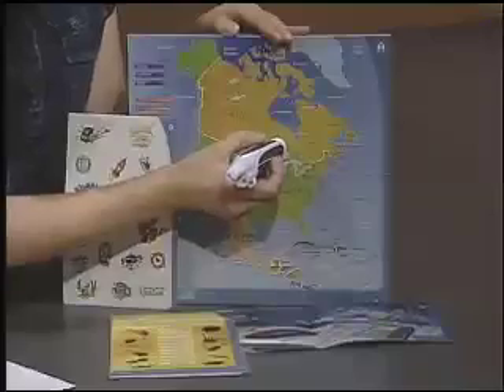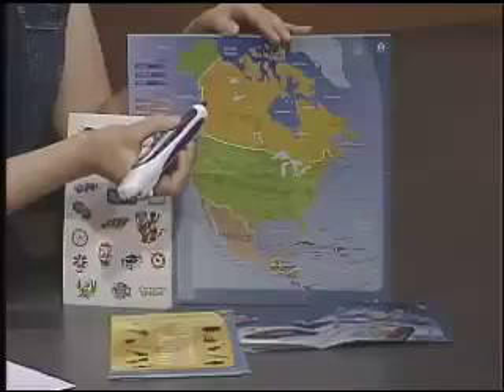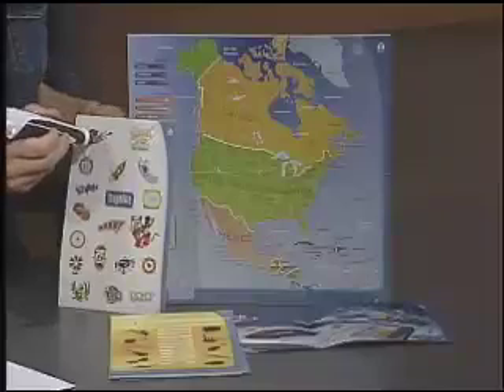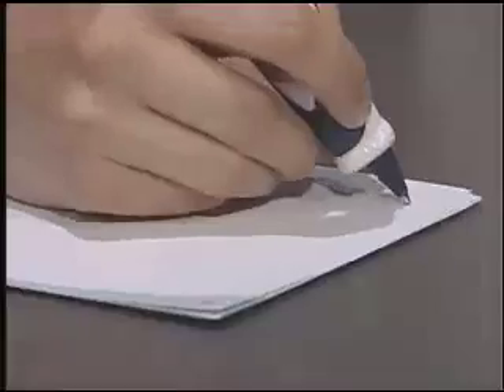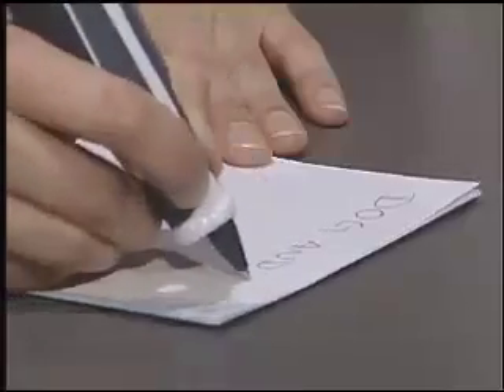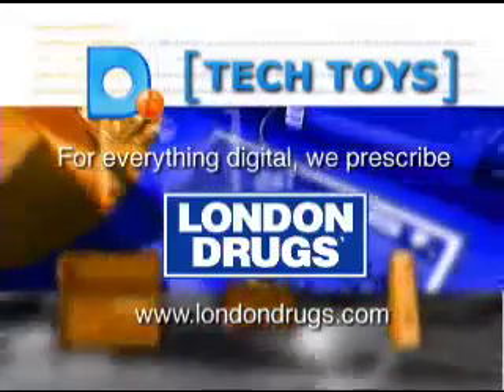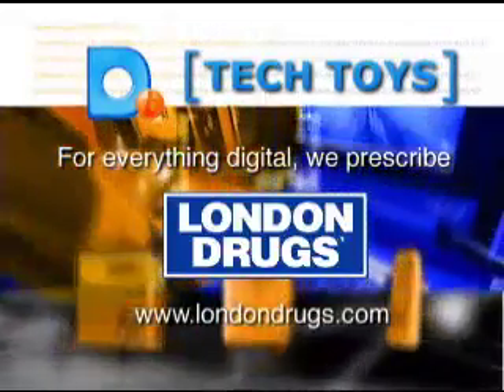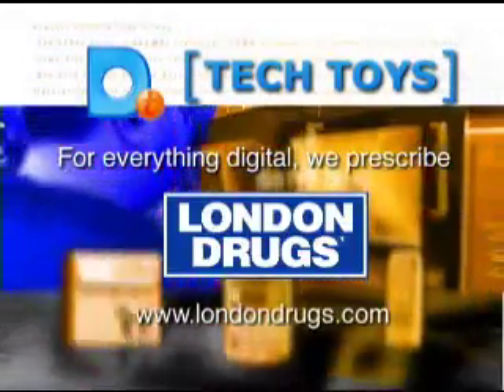Dotto Tech - Season 5 Episode 7 - Educational Tools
In this segment Caroline Drury introduces Fly Pentop from Leap Frog, an educational aid tool for your children.